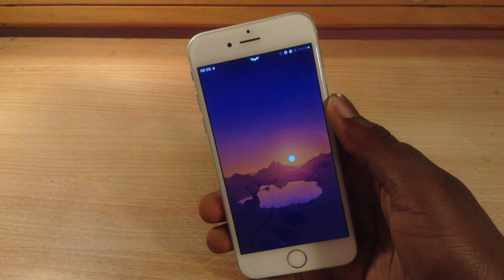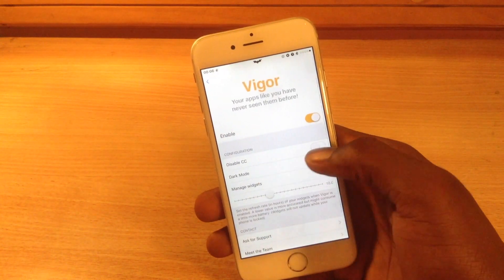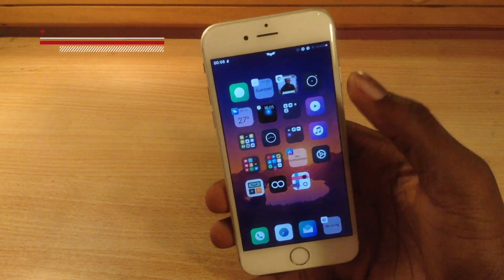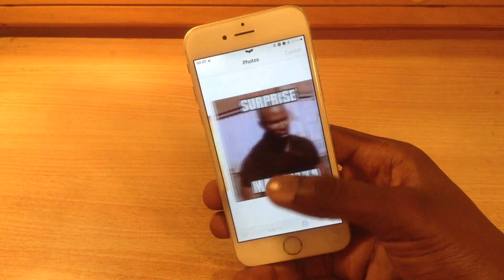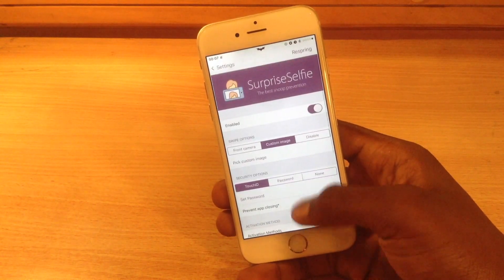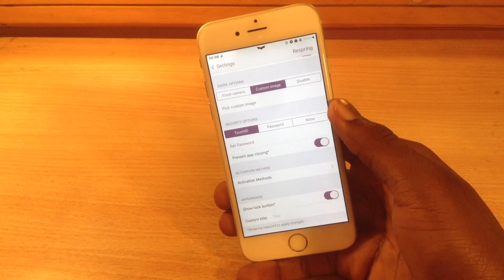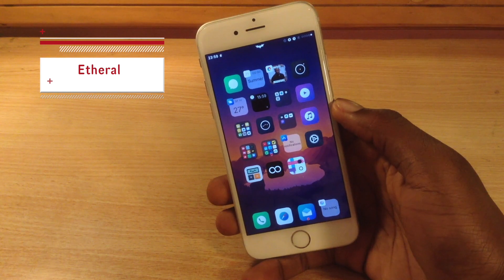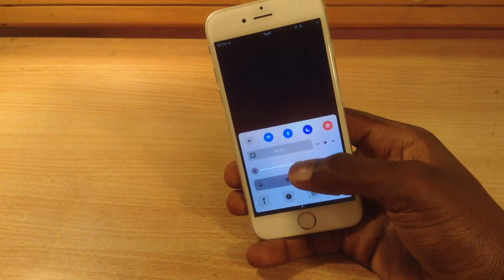New Tweaks Update | Week 3 July 2017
Jailbreak tweak update for week 3 July 2017